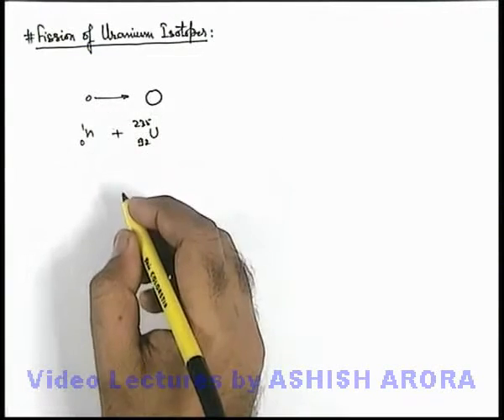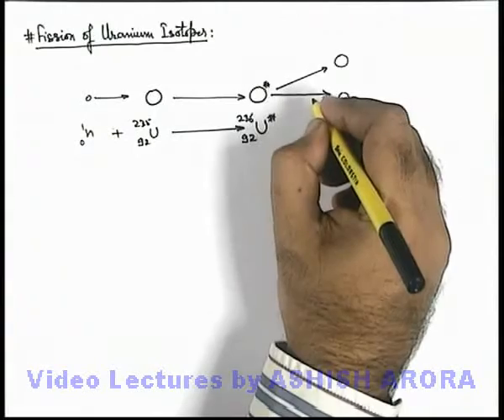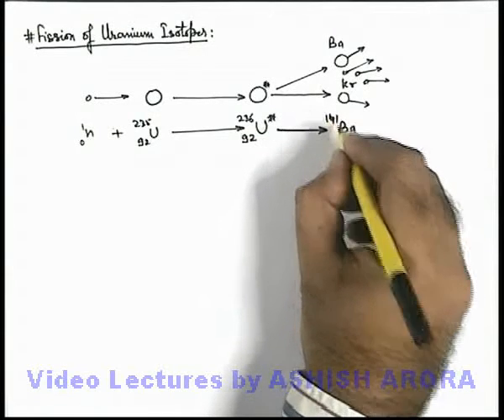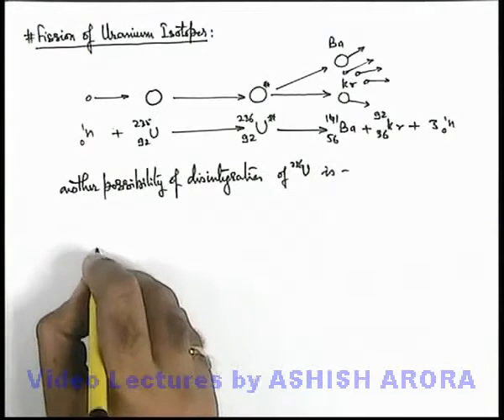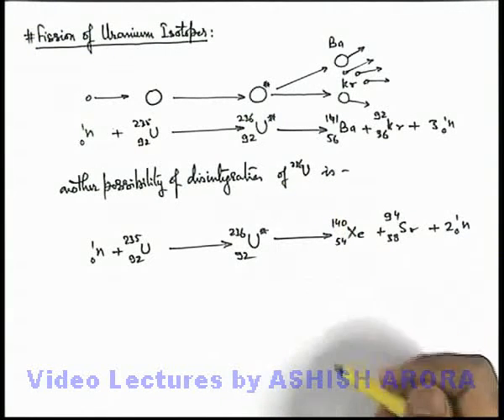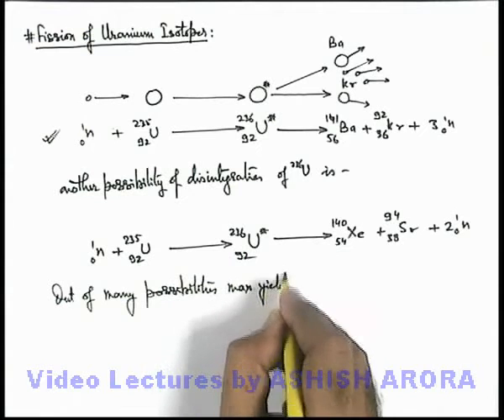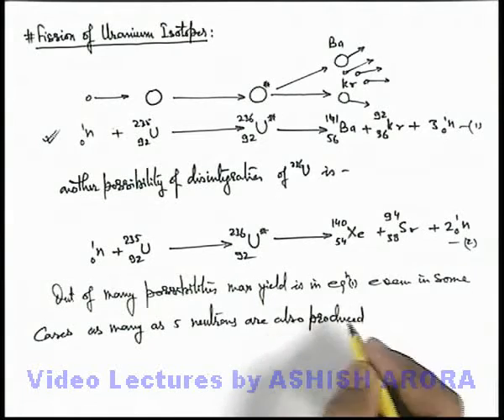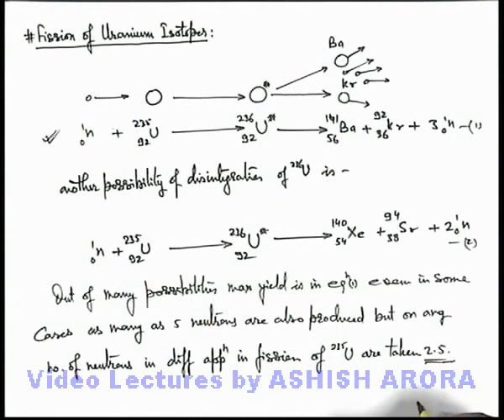Class 12 Physics | Nuclear Reactions | #5 Fission of Uranium Isotopes | For JEE & NEET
PG Concept Video | Nuclear Physics | Fission of Uranium Isotopes by Ashish Arora